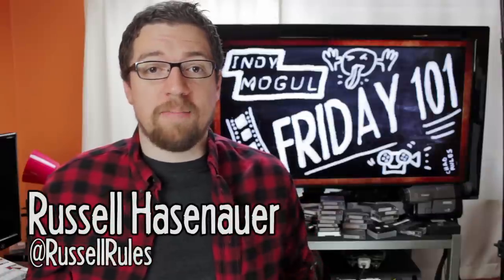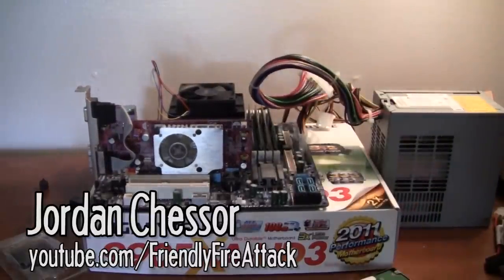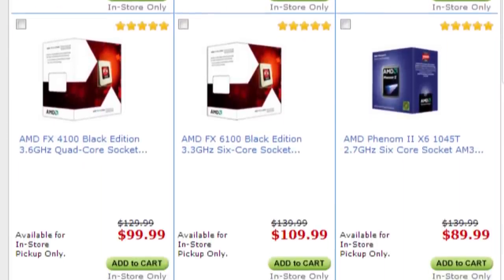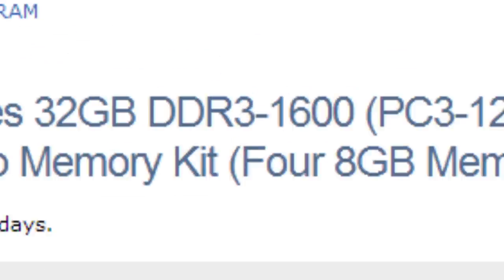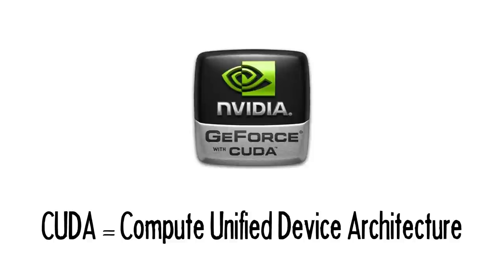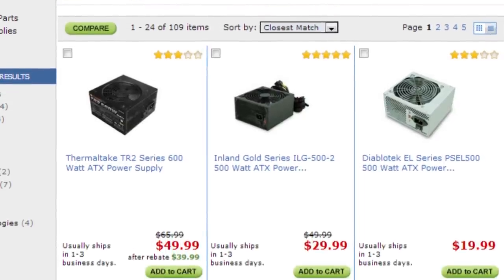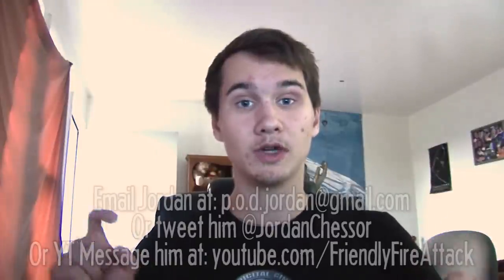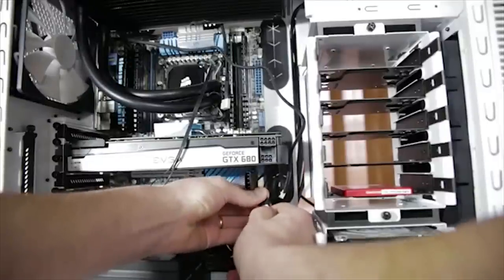Building Your Own Editing PC - Knowing Your Components! : FRIDAY 101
This week, Russell finds out if he made the right decisions when buying parts to build his new editing PC!  Our guest this week, Jordan Chessor, goes over each component and its importance to video editing, while determining if Russ made the right choices!

If you have a question, are seeking advice (FILMMAKING advice, Russ is NOT, in fact, a licensed therapist), or were just wondering about anything at all film or video related, send an email to:
Even quick, simple questions will do.

Have something to add to any of the topics we discussed on this episode? Send us a video response, or a Youtube link via email, and record yourself weighing in!

If you have made a movie and want advice as to how it could be better, send a Youtube link, listed or unlisted, to:
and let Russell know you want your movie put on THE CHOPPING BLOCK!

"Highlight Reel"
"Hotrock"
"Who Likes to Party"